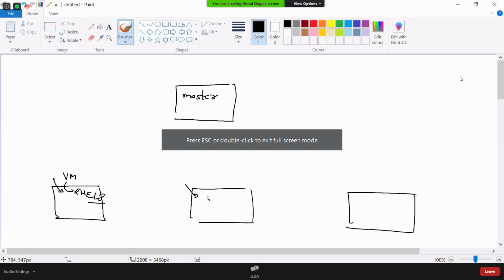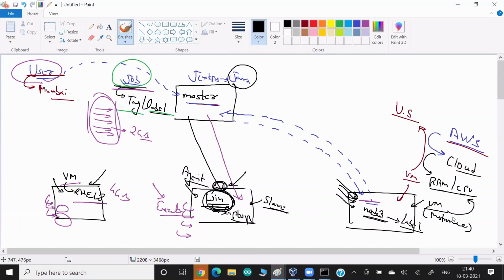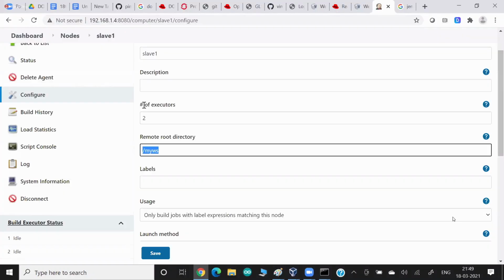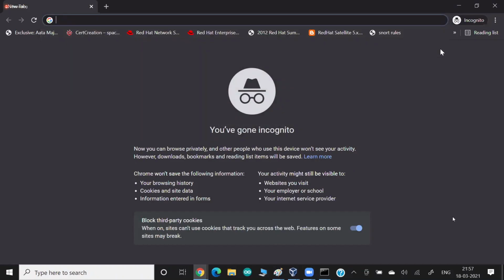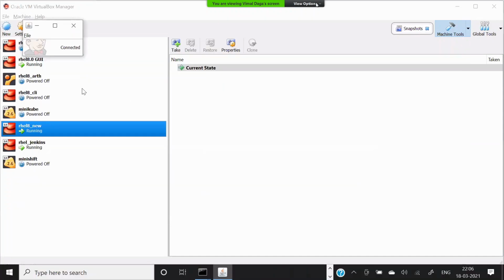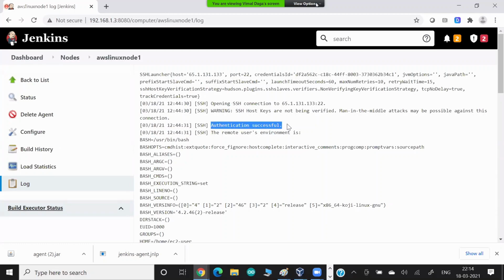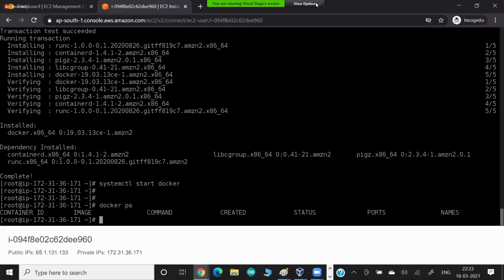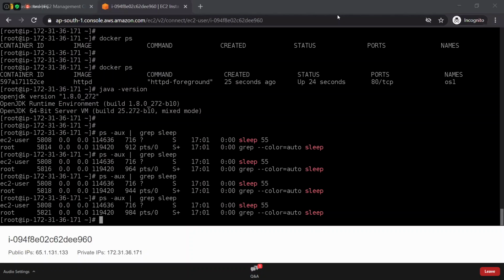Jenkins #6 | Complete Jenkins Series